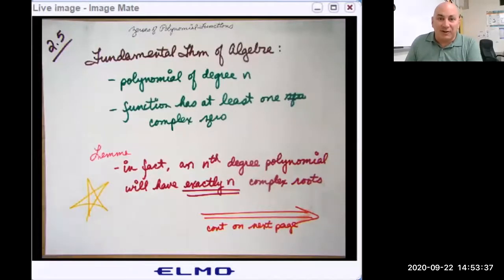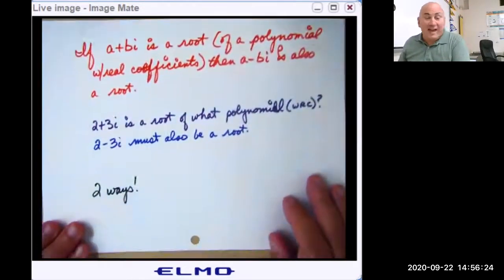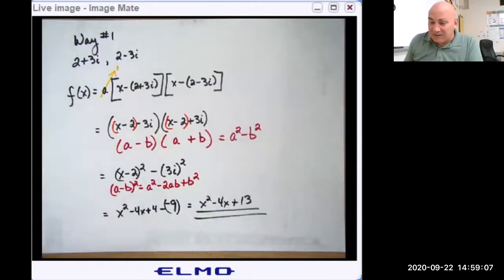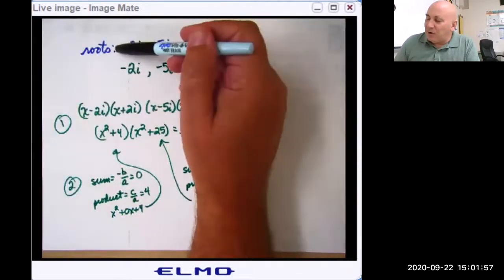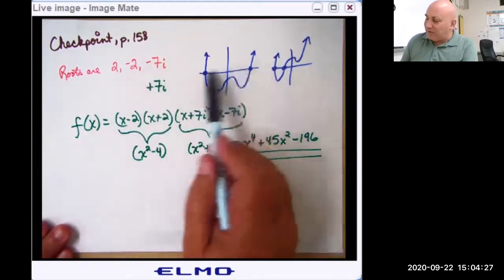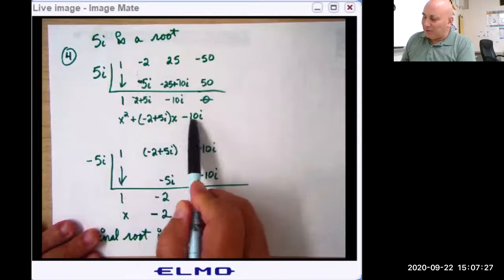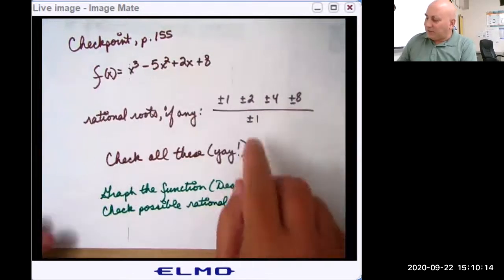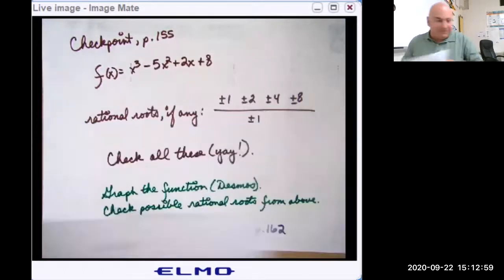2 5 Zeroes of Polynomial Functions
All sorts of fun ways to find the zeroes of a function!  This video combines several topics we've learned in the last few videos and shows how they all fit together.